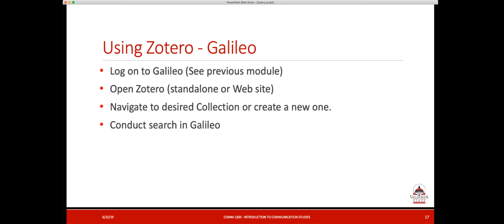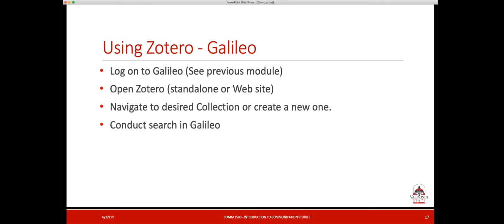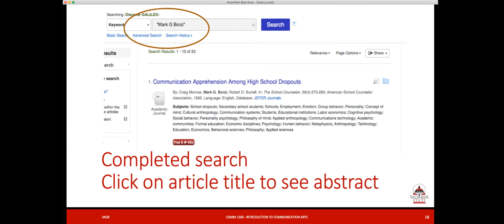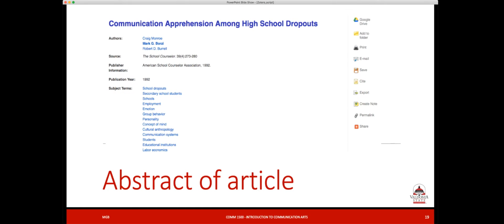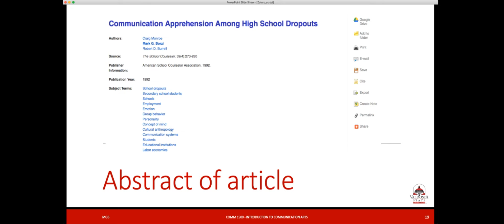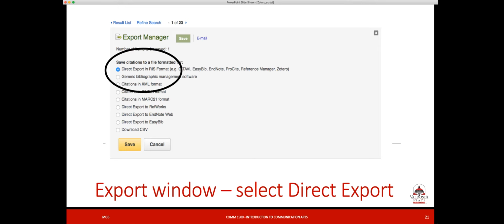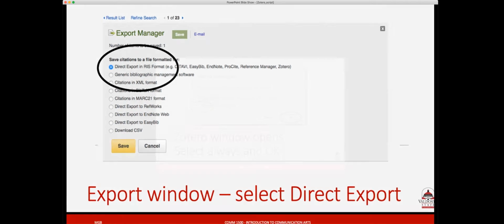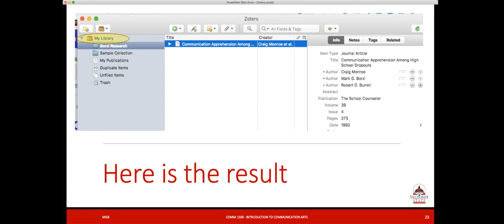Download an Artifact